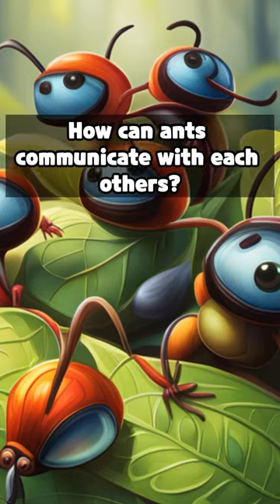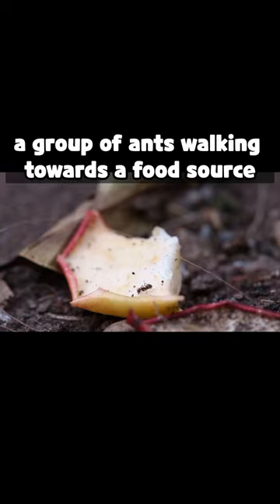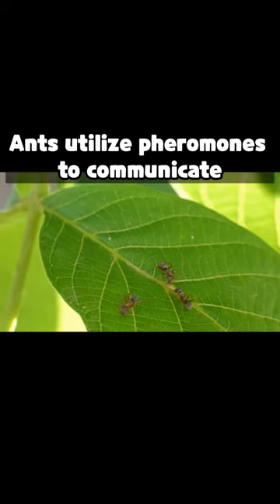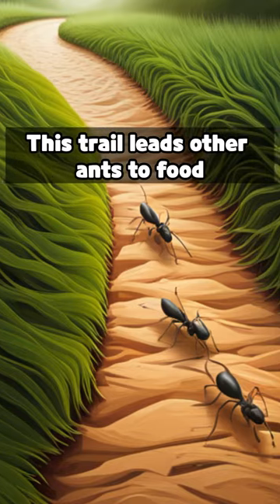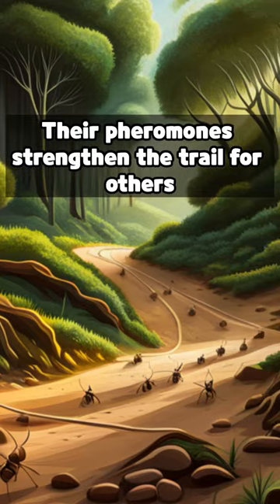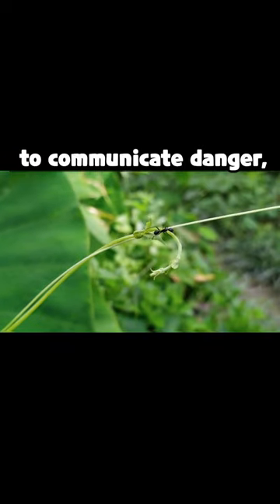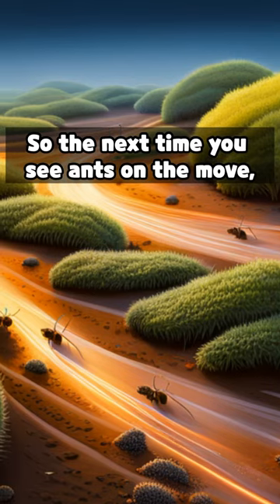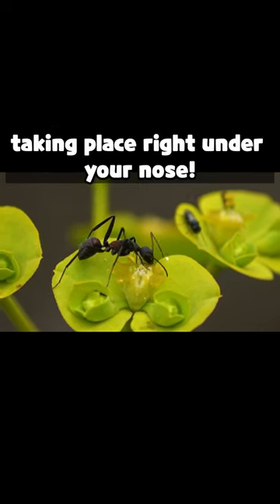How can ants communicate with each others?